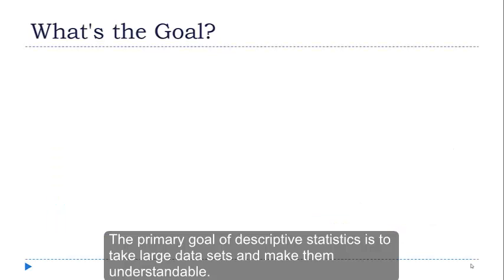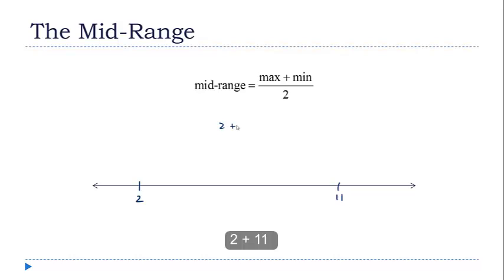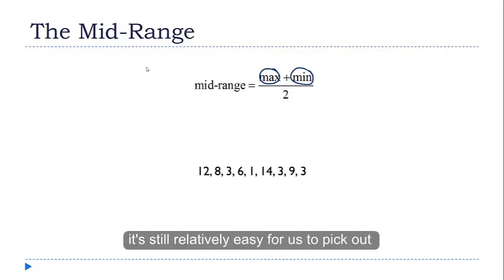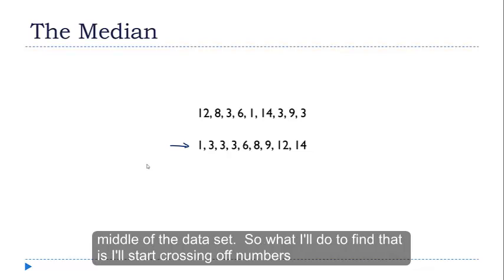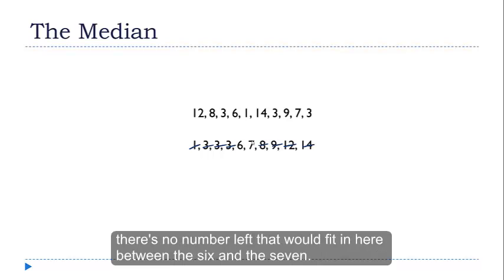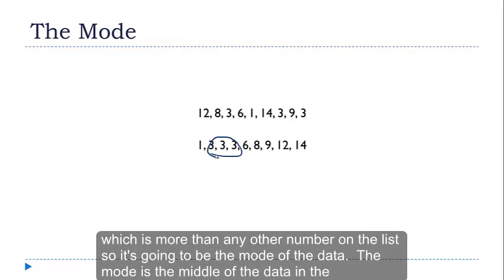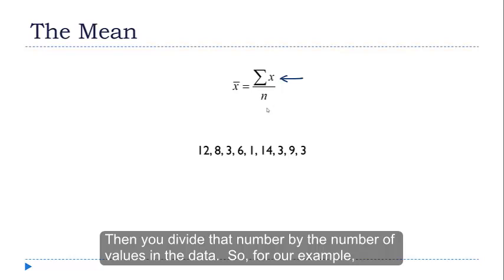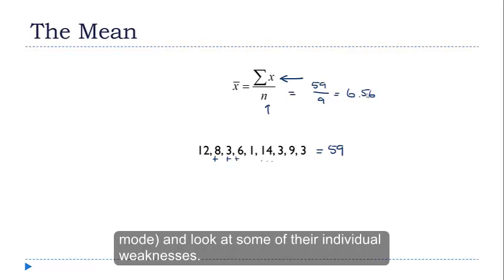Measures of Central Tendency I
One of the goals of descriptive statistics is to summarize data in a way that gives is an idea of where its "middle" is.  This presentation discusses several common ways to find that number.